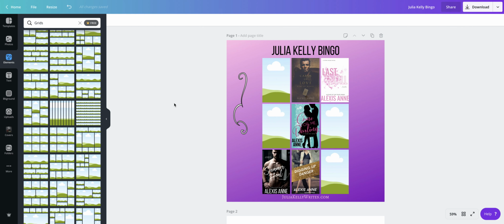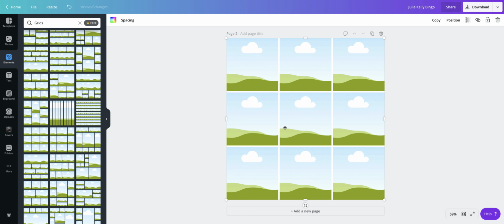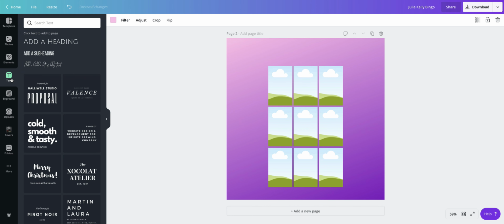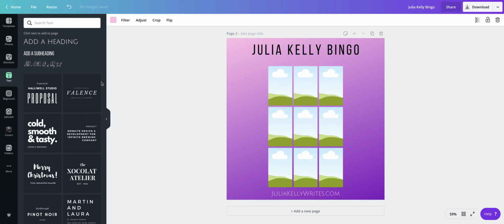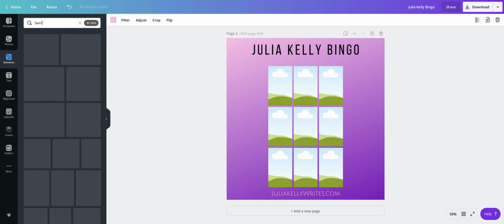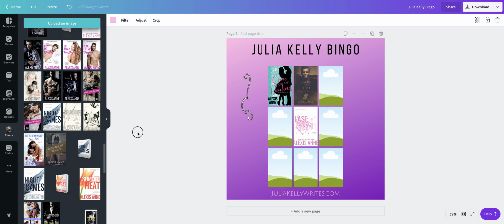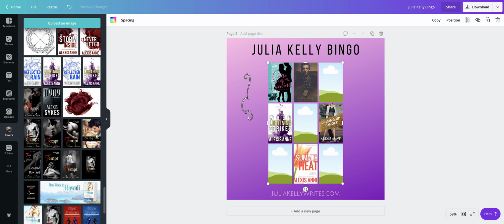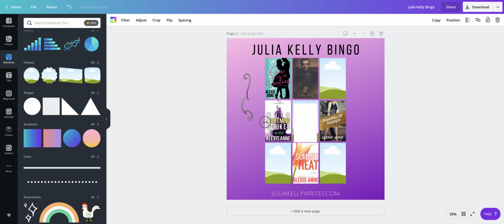Bingo in Canva